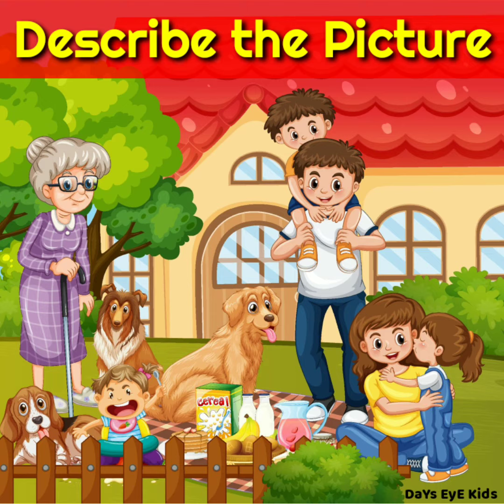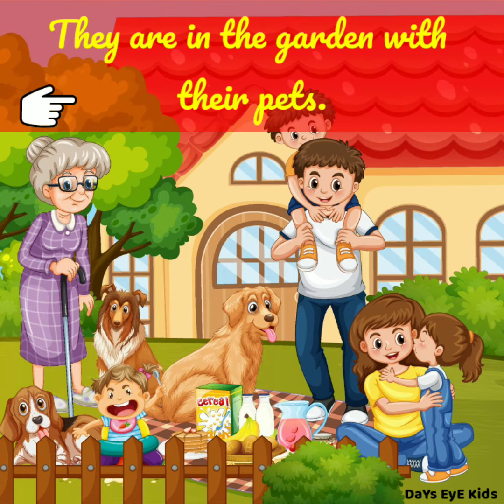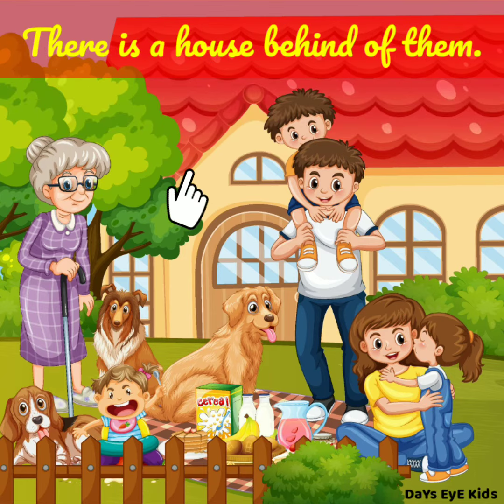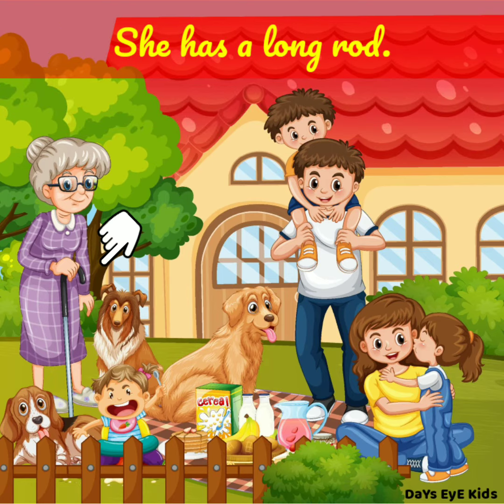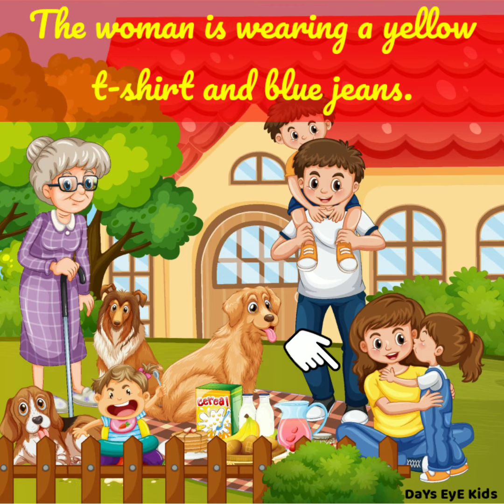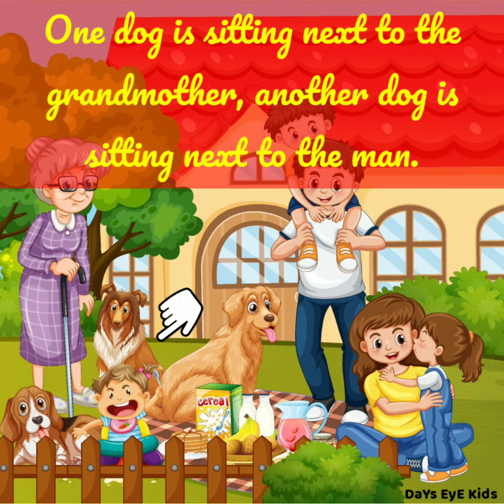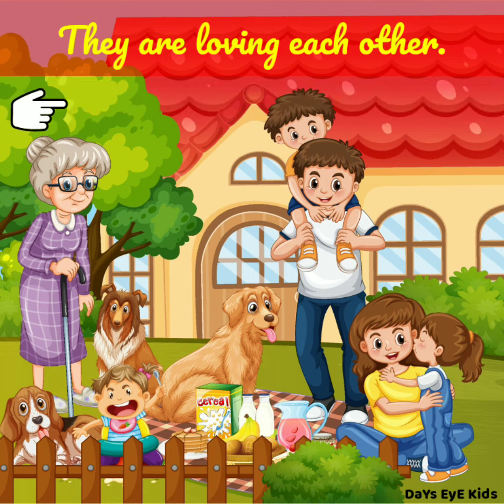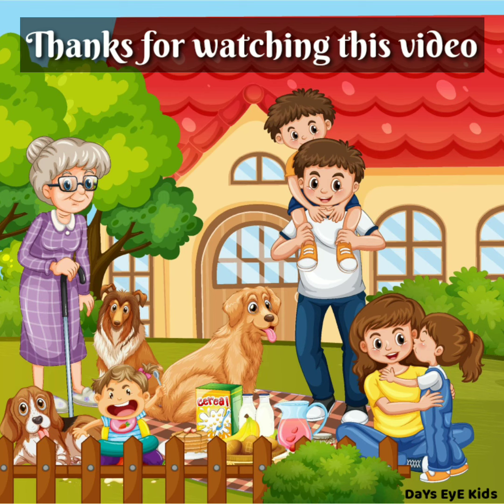Describe the Picture "A Happy Family & their Pets" | Picture Description of a Happy Family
Describe the Picture "A Happy Family and their Pets" (Look and Tell) | Picture Description of a Happy Family | Picture Talk

Picture Description is an art for kids and children to learn easily by seeing the pictures. This video will make it easier for them to understand.